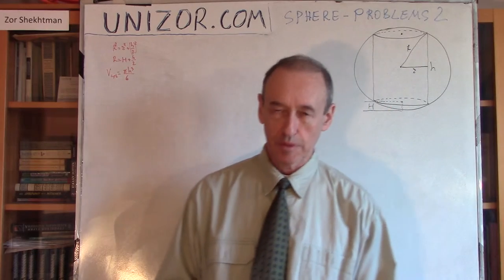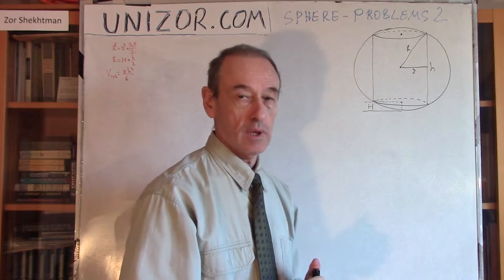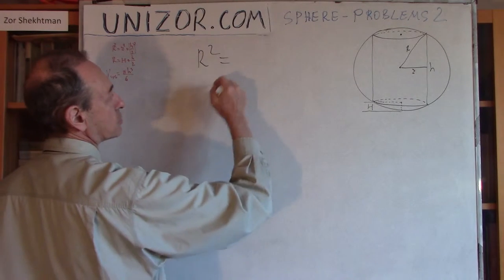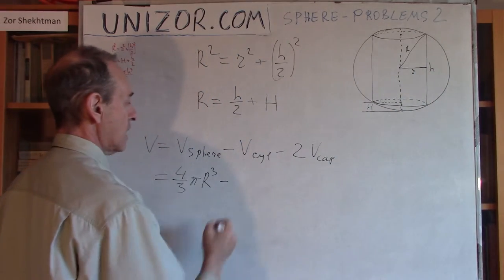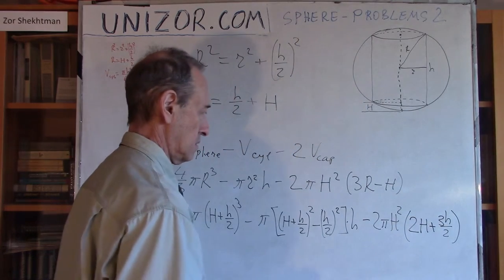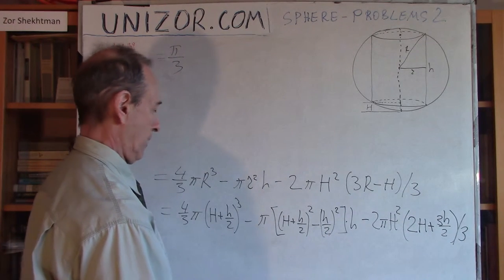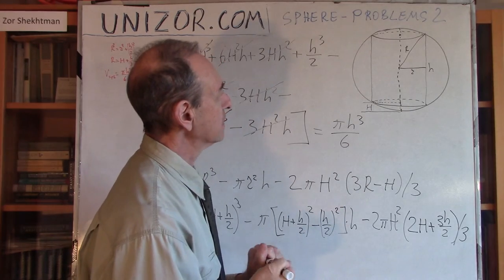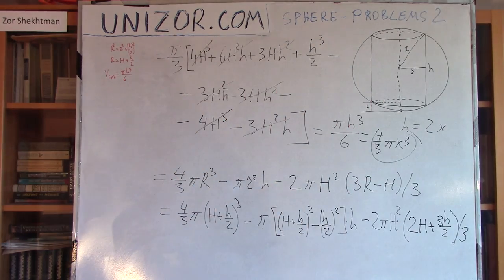Unizor - Geometry3D - Spheres - Problems 2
Spheres - Problems 2

Just as a reminder, here are a few formulas related to spheres. They are all derived in the previous lectures and are helpful in solving these problems.
Volume of a sphere: 4πR³/3
Surface area of a sphere: 4πR²
Volume of a cap: πH²(3R−H)/3
Surface area of a dome: 2πRH
Volume of a sector: 2πR²H/3

Problem
Given a sphere of some unknown radius.
A cylindrical hole is drilled through it such that the axis of a cylinder goes through a center of a sphere. The height of a hole from edge to edge is h.
What is the volume of remaining part of a sphere?

Answer
V = πh³/6

Solution

The drilled out part of a sphere is a cylinder with two caps on both ends.
To calculate their volumes we need the radius of a sphere R, the radius of a cylinder r, the height of each cap H and the heights of a cylinder h with only the height of a cylinder h given.
Challenging, is not it?

From Pythagorean Theorem:
R² = r² + (h/2)²
The heights of a cylinder and caps is related to the radius of a circle:
R = H+h/2
So, we have only two equations with three unknown - R, r and H.

Let's express r² in terms of known h and unknown H:
r² = (H+h/2)²−(h/2)² = H²+Hh

Let's proceed with calculations of a volume of the remaining after drilling part of a sphere, hoping that the resulting formula would be a function of only cylinder's height h.

The volume of a sphere is
Vsphere = 4πR³/3
The volume of a cylinder is
Vcyl = πr²h
The volume of each cap is
Vcap = πH²(3R−H)/3
The volume of a remaining after drilling part of a sphere is
V = Vsphere − Vcyl − 2Vcap =
=4πR³/3−πr²h−2πH²(3R−H)/3
Let's substitute in this expression
R = H+h/2 and
r² = H²+Hh
The result will be:
V = 4π(H+h/2)³/3 −
− π(H²+Hh)h −
− 2πH²[3(H+h/2)−H]/3 =
= π{4H³+6H²h+3Hh²+h³/2 −
− 3H²h−3Hh² −
− 4H³−3H²h}/3 =
= πh³/6